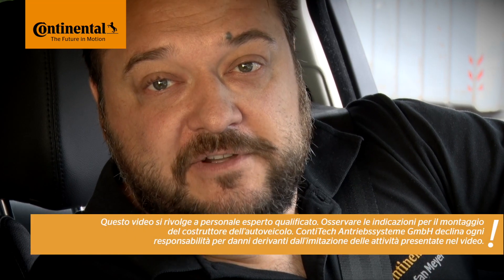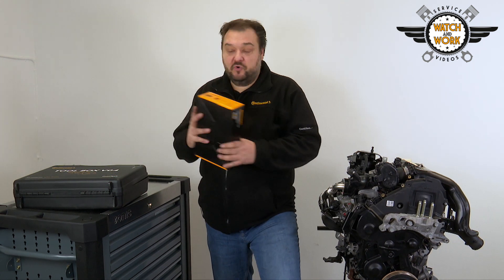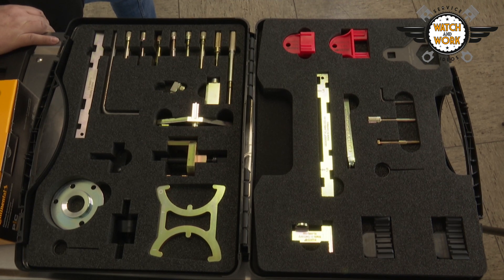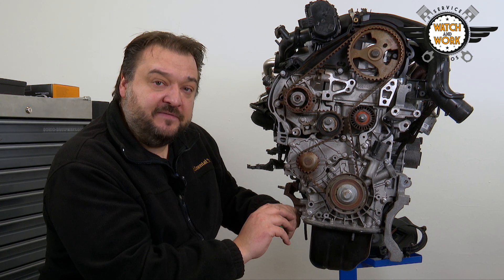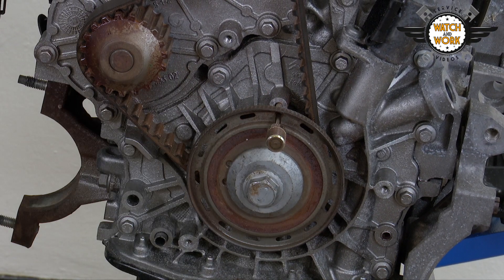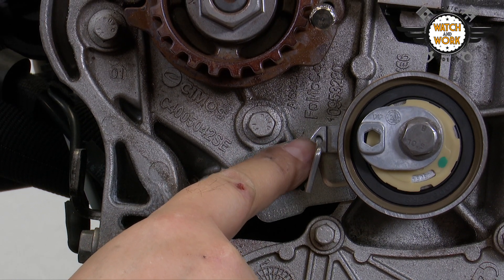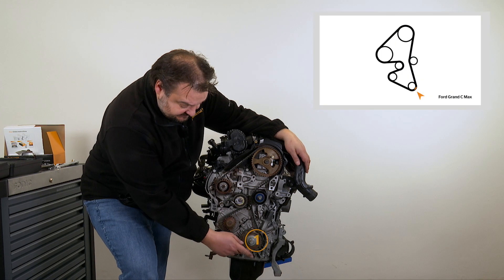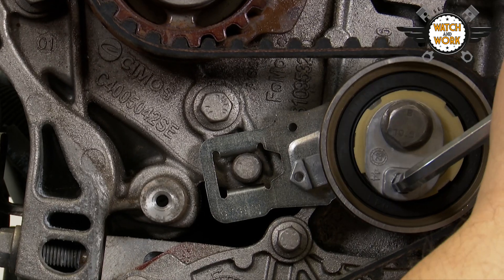Tutorial: sostituzione della cinghia di distribuzione: Ford Grand C-MAX 1,5 l 88 kW TDCI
Oggi mostriamo come e quando sostituire la cinghia di distribuzione della Ford Grand C-MAX 1,5 l 88 kW TDCI con codice motore WXDB. Per farlo, utilizziamo il kit cinghia di distribuzione CT1203K1 e la tool box V04.